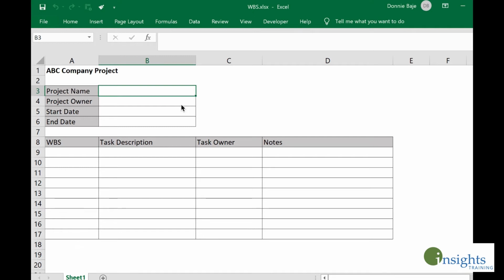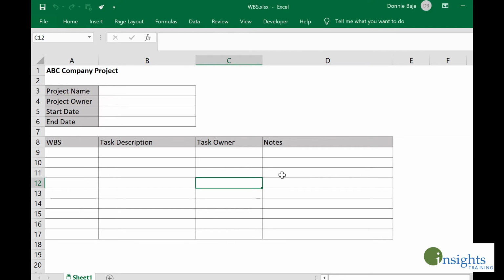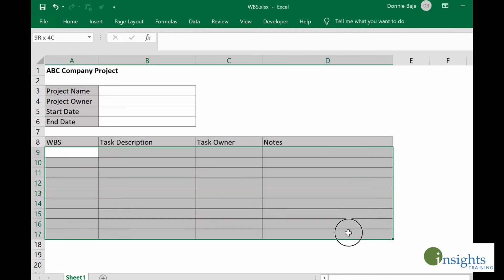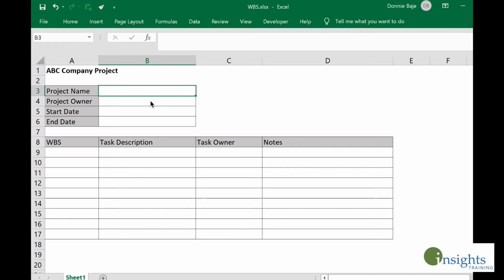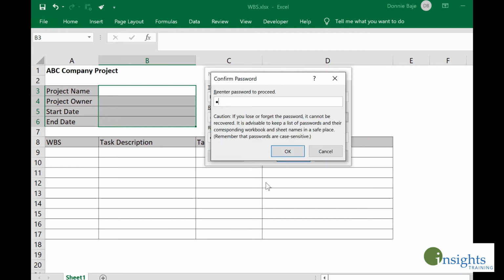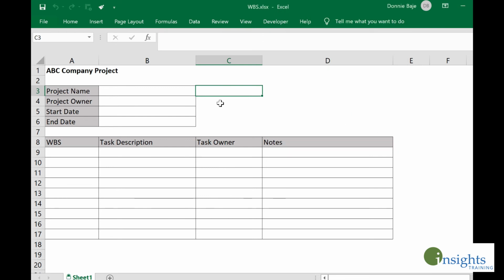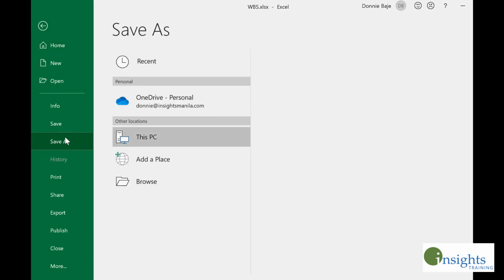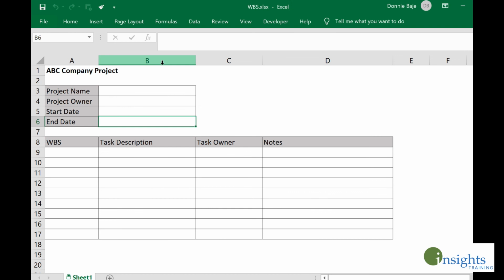Lock Cells and Putting Password to a File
MS Excel offers different ways to protect your worksheet.  In this video, we will discuss:

1.  How to lock/unlock specific cells
2.  How to put password on specific cells
3.  How to put password on the file itself